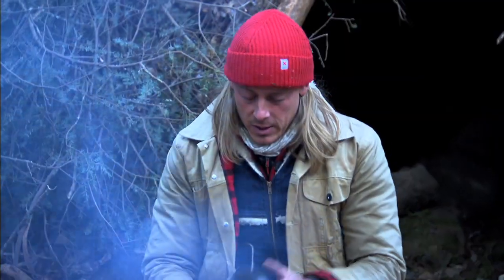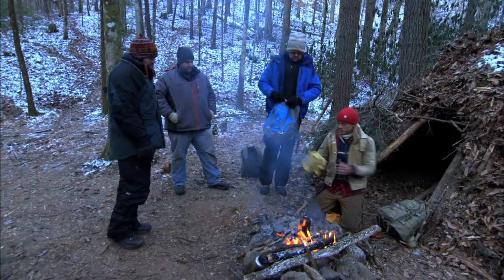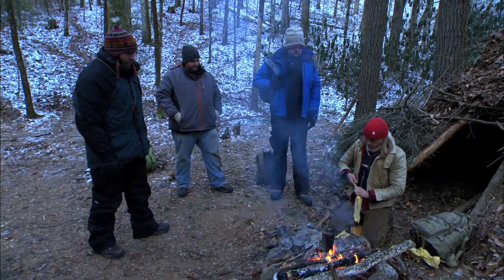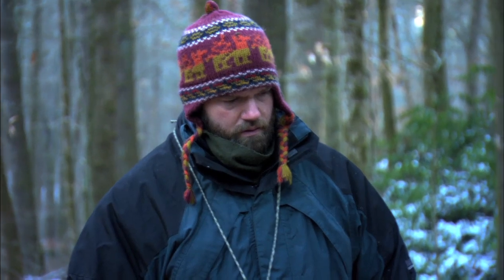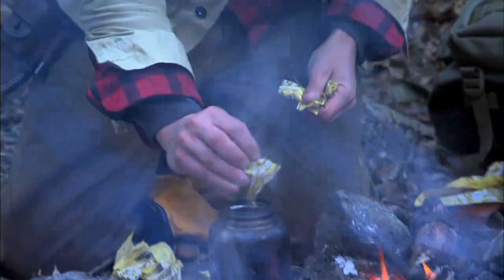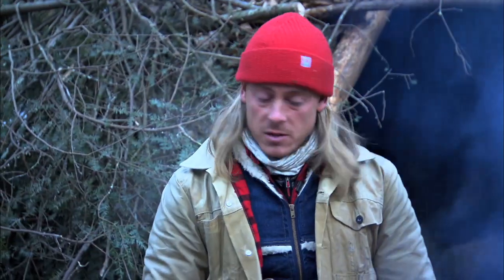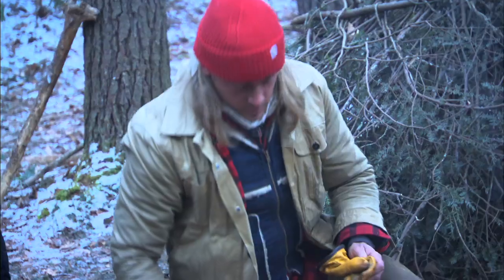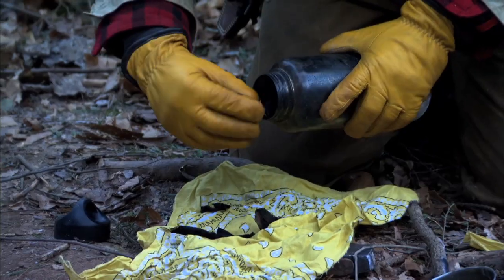FGITW Deleted Scene - Making Char Cloth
Ever made char cloth before? Creek Stewart is showing us how.